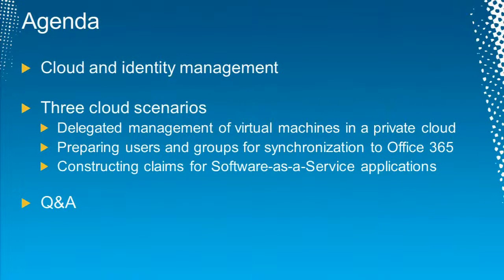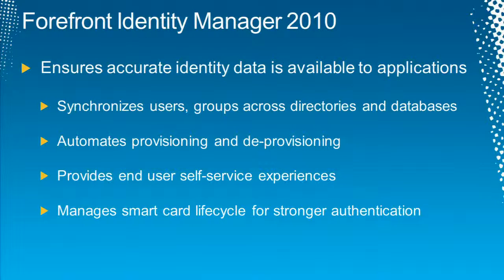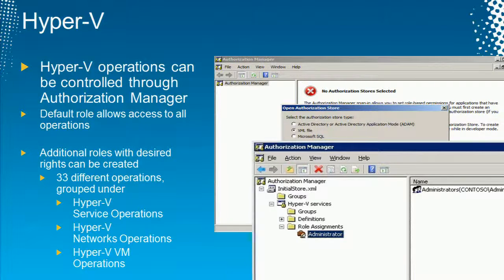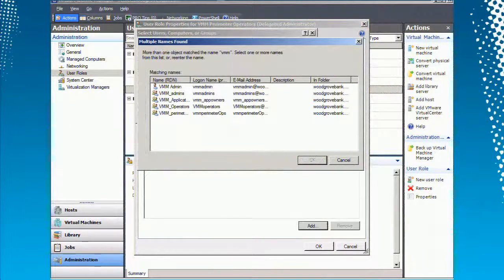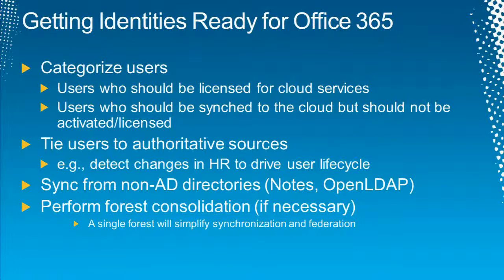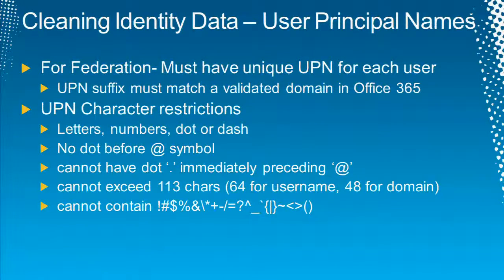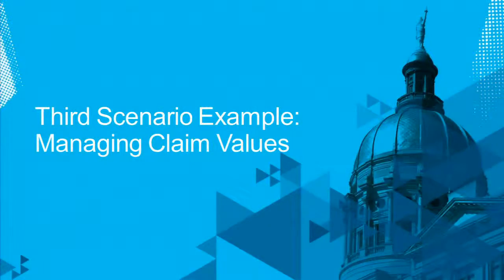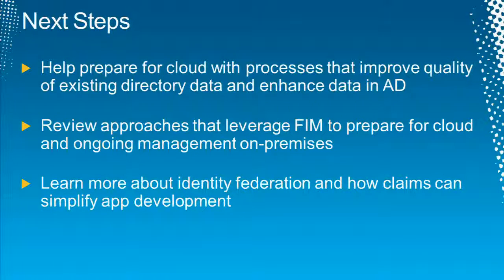Tech·Ed North America 2011 Preparing Identities for Cloud Services with Microsoft Forefront Identity